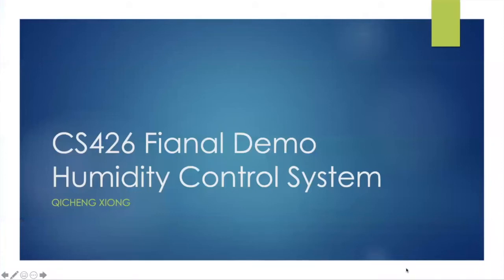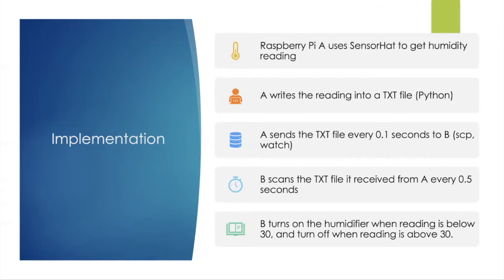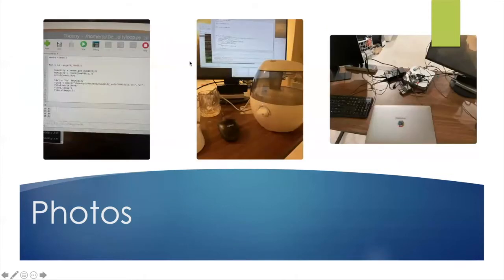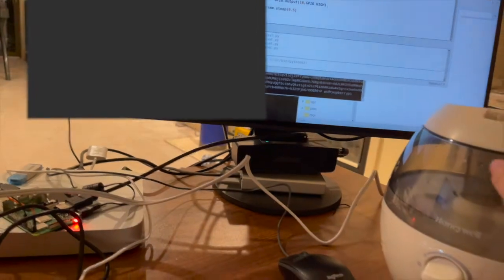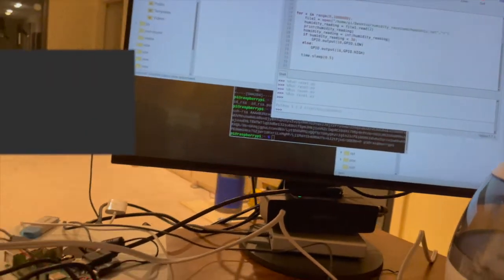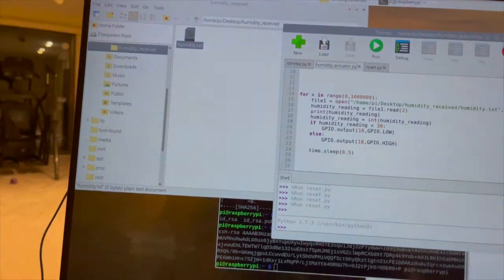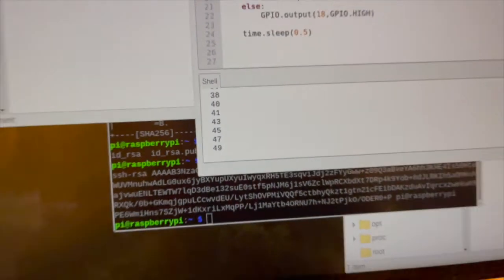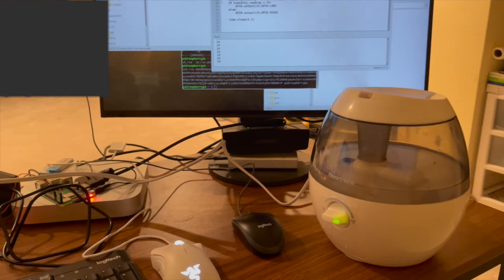Humidity Control System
Humidity Control System by Qicheng Xiong (2)